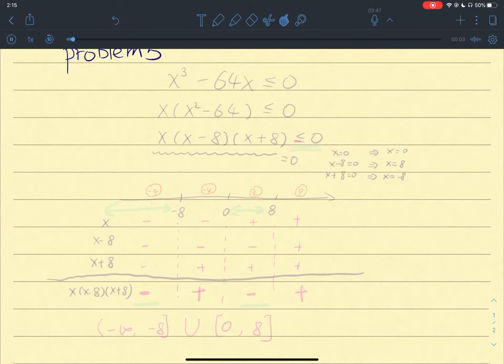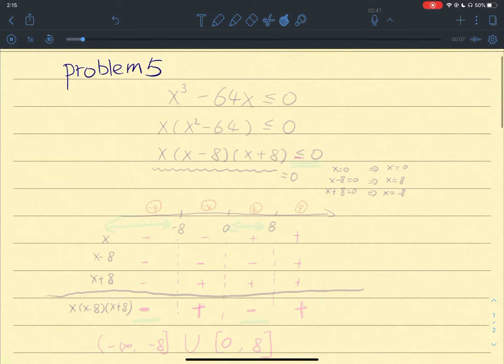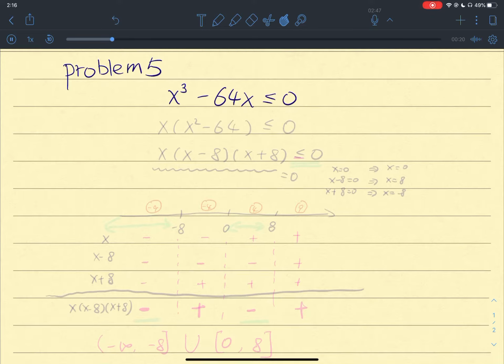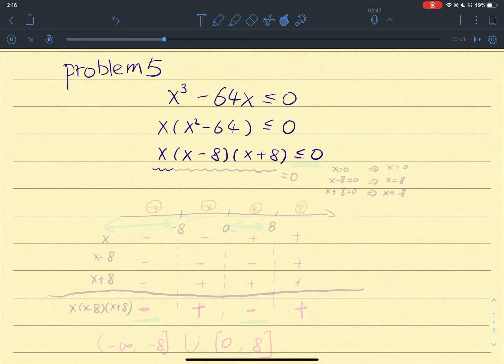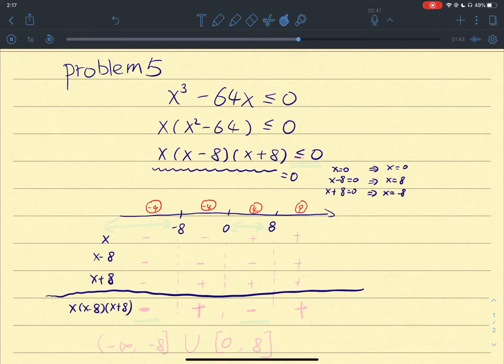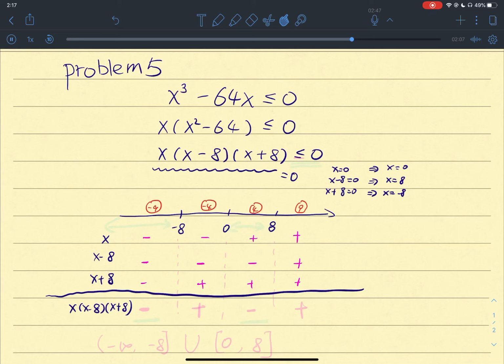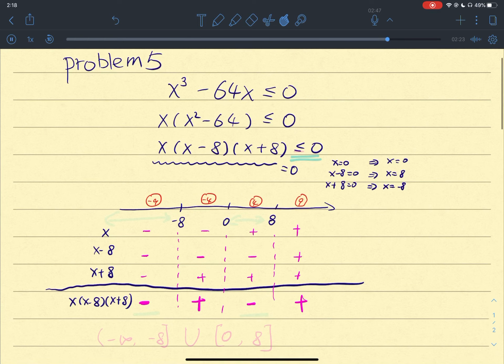Math 120 sec 1.1 Hw Pb 5